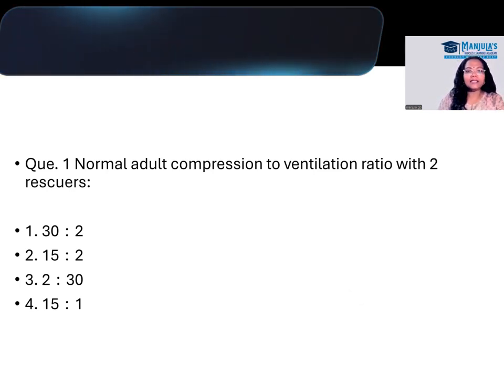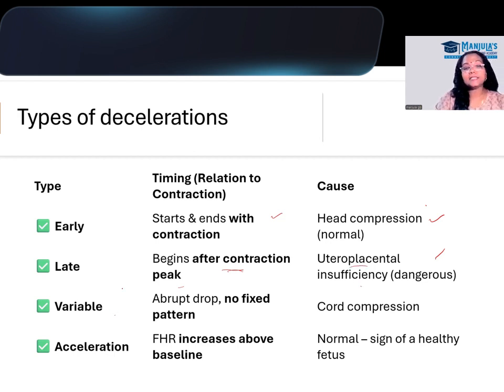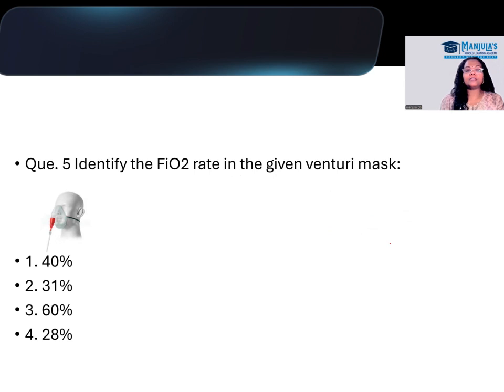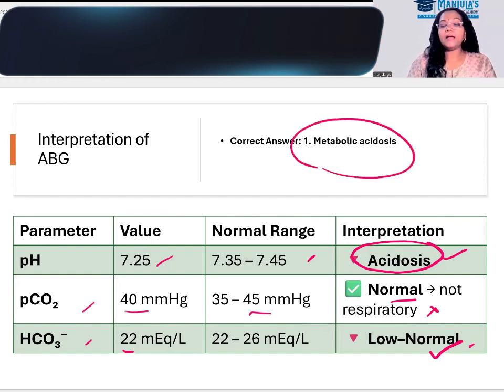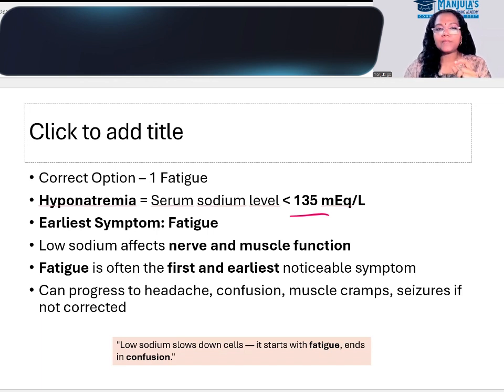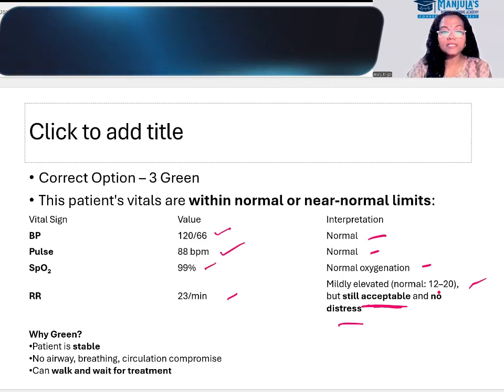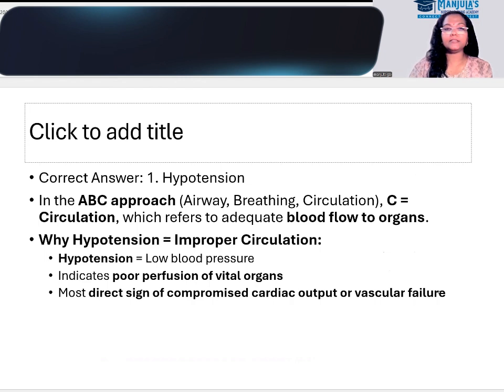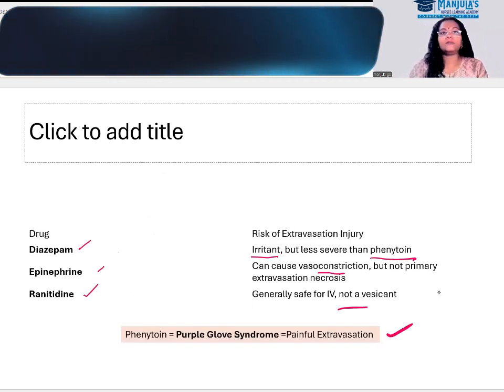Sure Shot Questions from Previous NORCET Papers!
Want to crack NORCET -9 with confidence?
This video reveals the most repeated and high-yield questions from previous NORCET exams that appear year after year!

📚 What You’ll Learn:
✅ 90% most-likely questions based on past trends
✅ Analysis of PYQs with smart explanations
✅Discussion of distractors and why it is not the answer

Whether you're a first-time candidate or a repeater, this PYQ session is your shortcut to success. These are not random guesses—they’re carefully selected from actual NORCET exam papers!

Pro Tip: Bookmark this video and revise these questions regularly in the last 10 days before the exam!